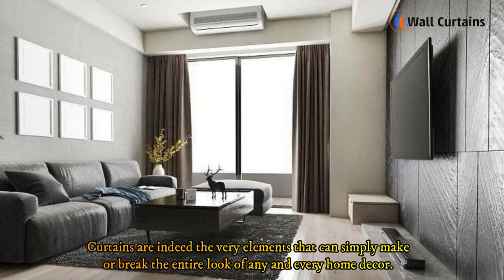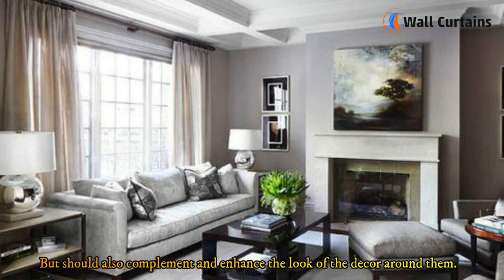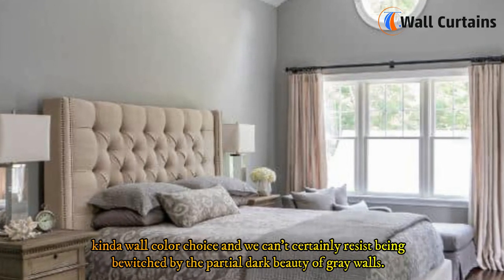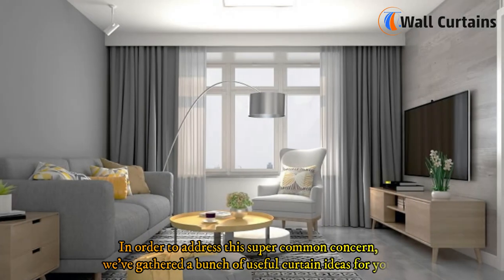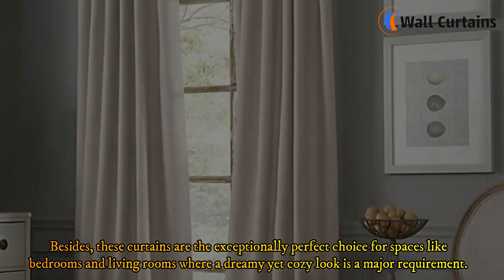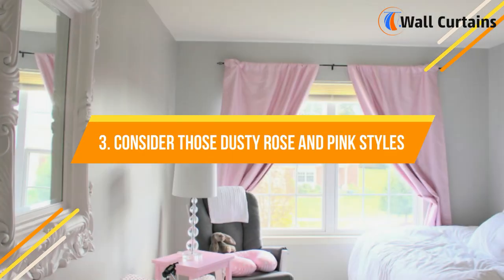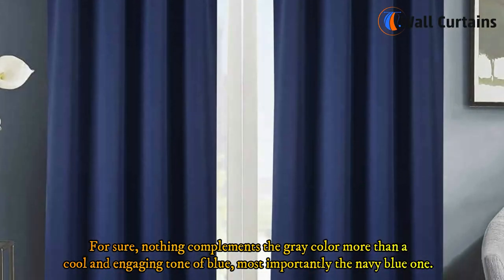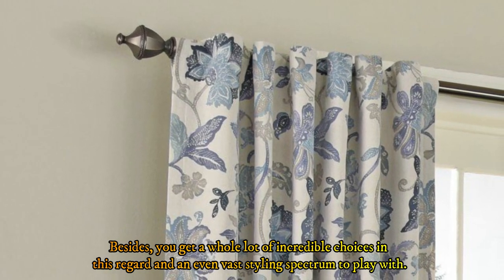What Color Curtains Go With Gray Walls | Wall Curtains Ideas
Choosing the perfect curtains to complement gray walls can enhance the overall look and feel of a room.

Gray-colored walls have been a home décor staple lately and this choice is worth it due to the innumerable perks offered, both functional and aesthetic.

This wall color option is meant to provide you with a great deal of ornamental versatility, thus making an outstanding décor creation convenient for you.

Explore those amazing and mind-blowing curtain color choices that pair well with gray-colored walls and you can easily come up with super-pleasing interiors.

Neutral colors like white, cream, or beige curtains can create a harmonious and timeless look when paired with gray walls. These soft hues help to balance the cool tones of gray, adding warmth and depth to the space.

For a bold and modern statement, consider curtains in contrasting colors such as navy blue, emerald green, or mustard yellow. These vibrant hues can add a pop of color to the room while creating visual interest against the backdrop of gray walls.

Ultimately, the choice of curtain color depends on your style and the mood you want to create in your space. Experiment with different color combinations to find the perfect match for your gray walls.